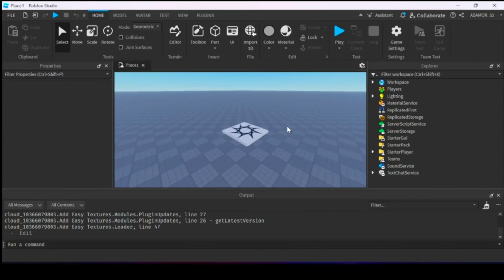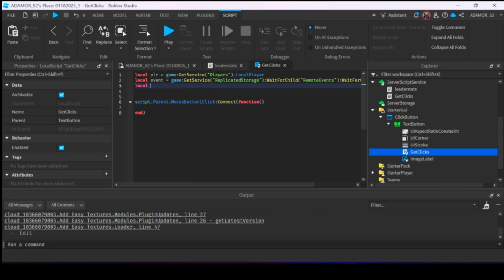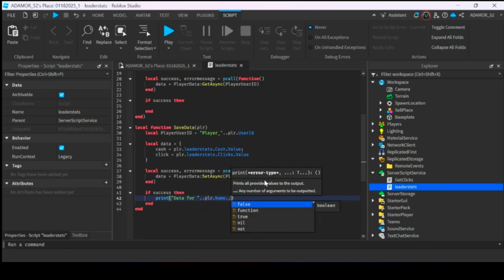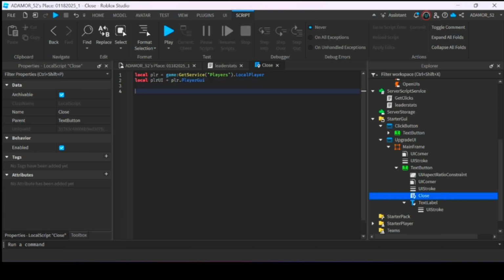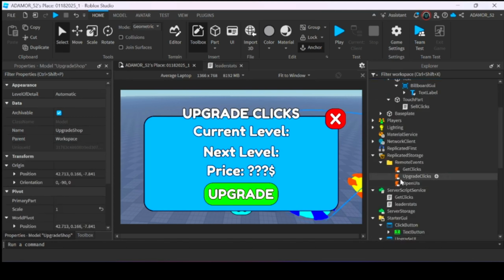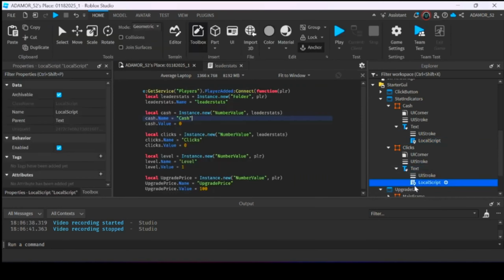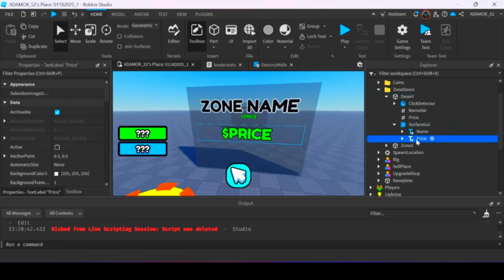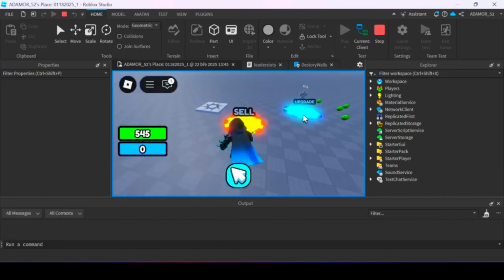ULTIMATE GUIDE TO ROBLOX CLICKER SIMULATOR IN 2025!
The Ultimate Guide!

credits for yt music:
Context Sensitive - ENERGETIC CHIPTUNE